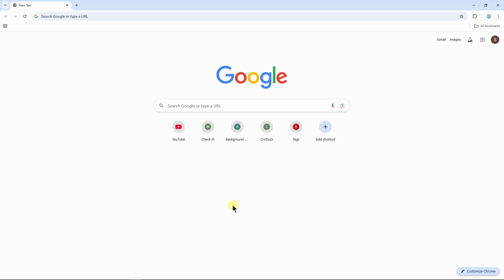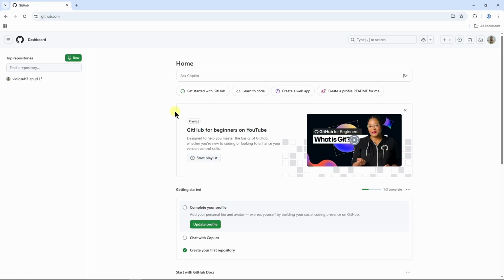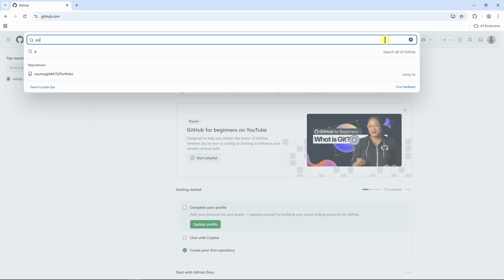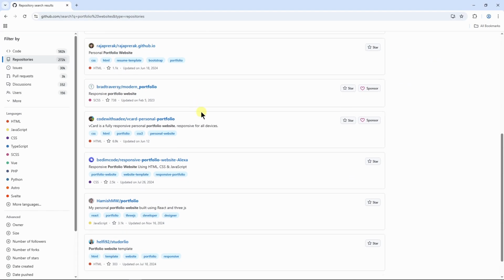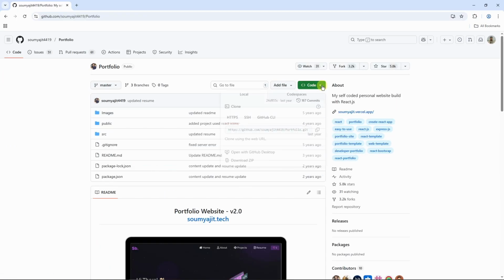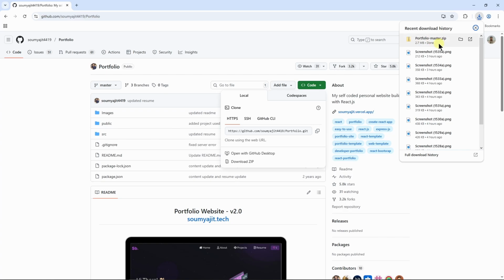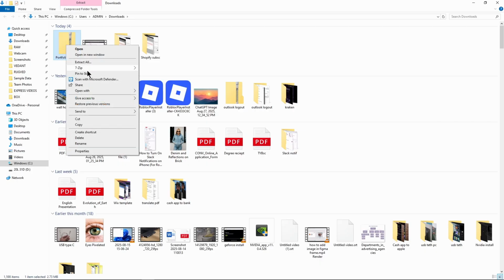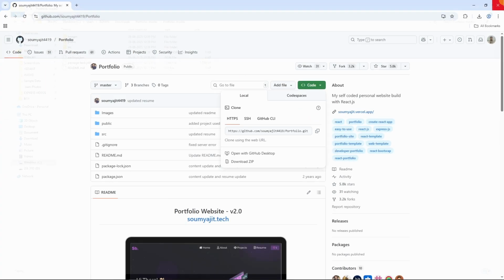How to Download Project From GitHub (Step By Step)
In this video, I show you how to download project from github. Did this video help? Thanks!